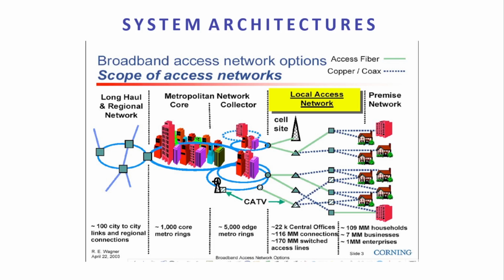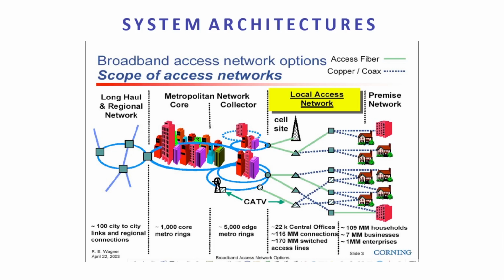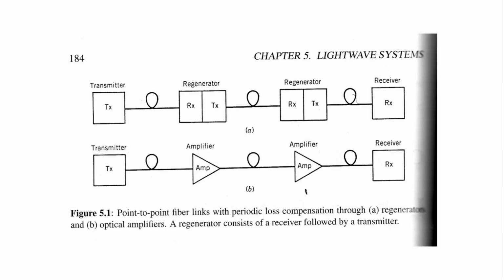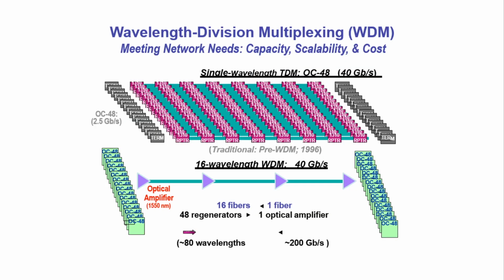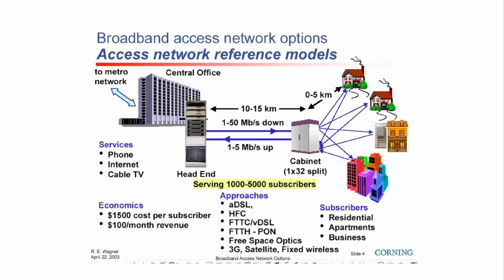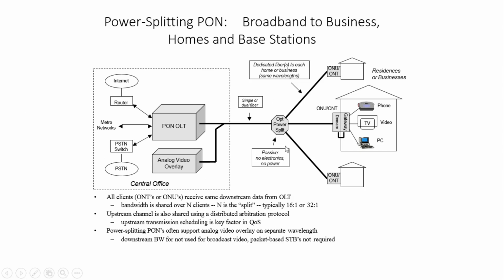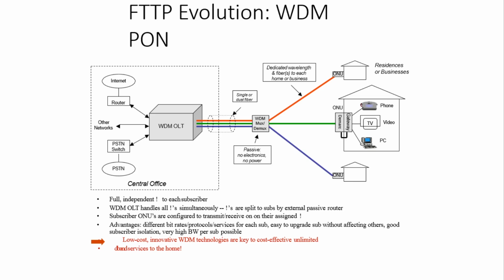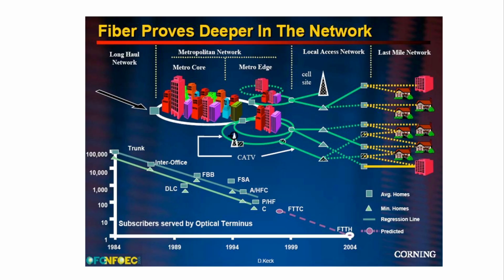System Architectures & Point to Point links | Light Wave System | BCS